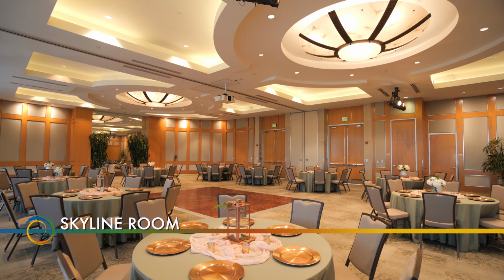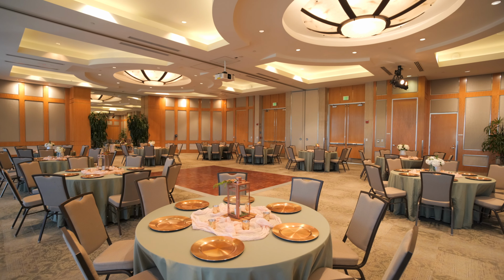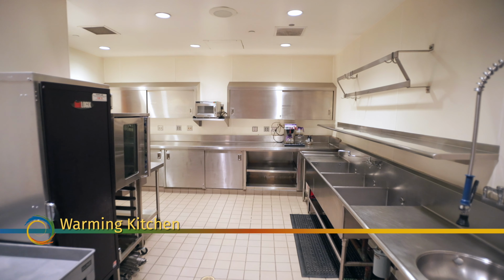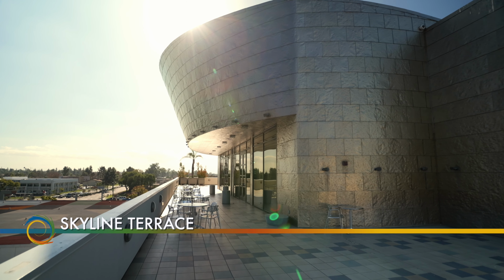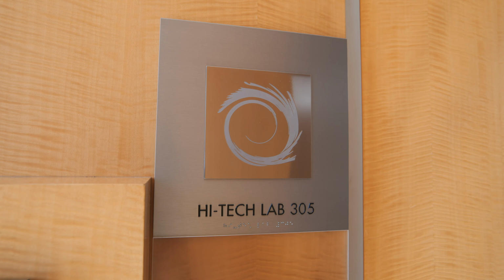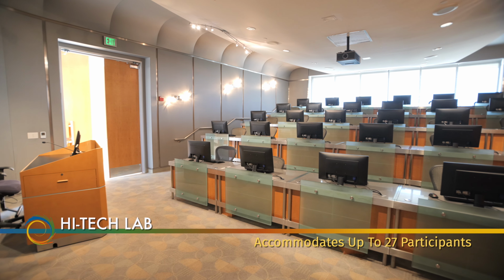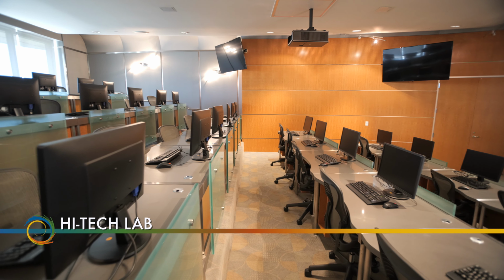Cerritos Library Conference Center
The Cerritos Library Conference Center offers distinctive meeting spaces suitable for banquets, board meetings and computer training.